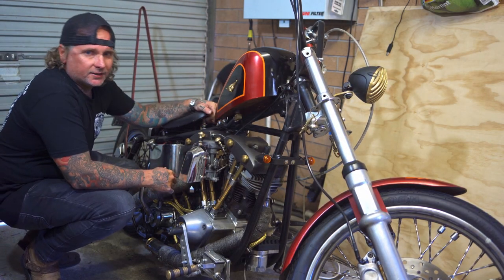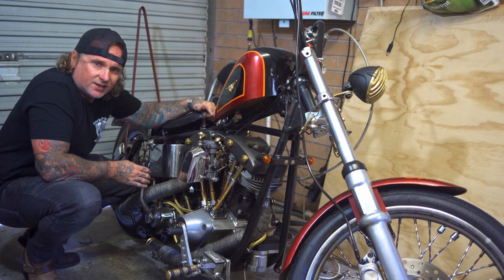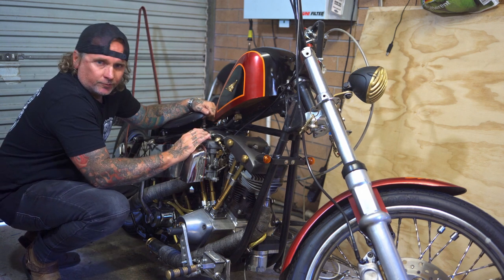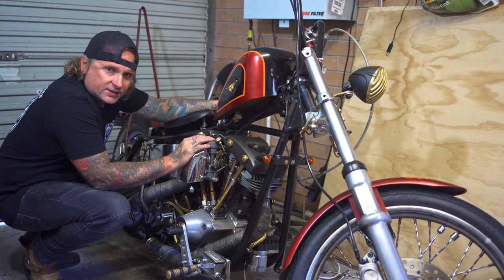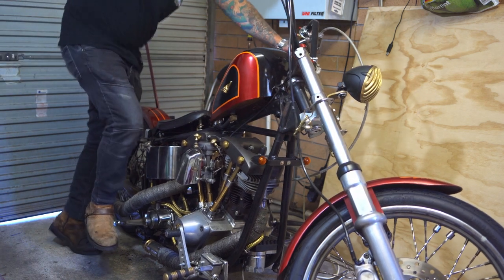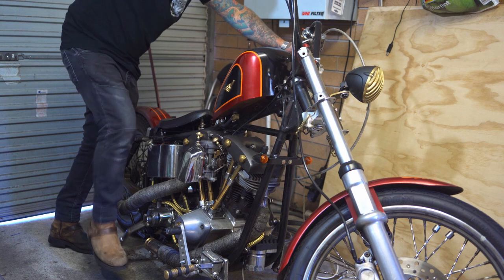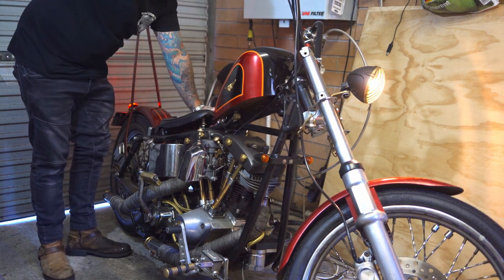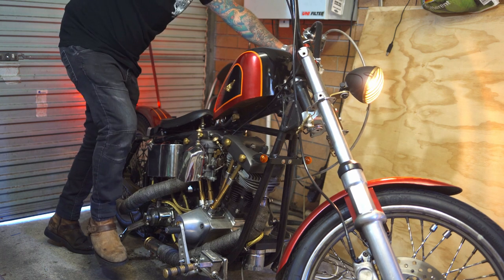How to kick start a 1978 Harley Davidson Shovelhead chopper -KICK ONLY-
A quick little how to for a few people who have told me doing this is hard. its not. @_MikeyForLife_